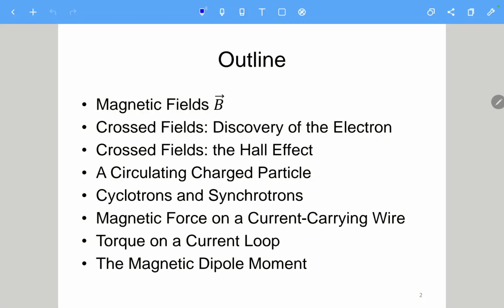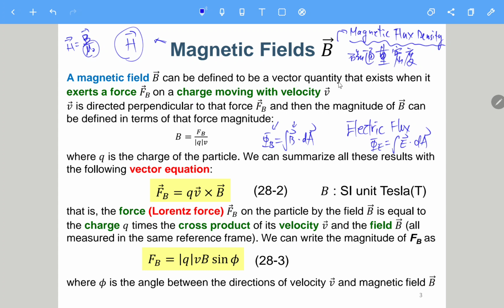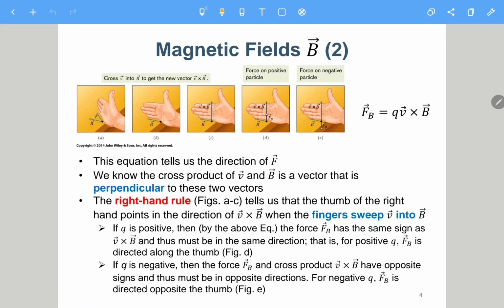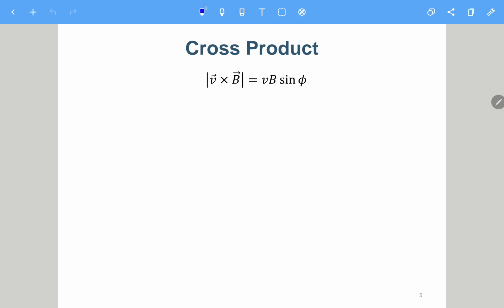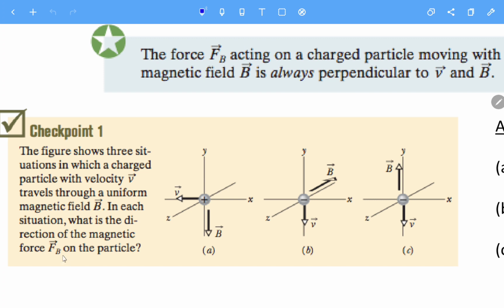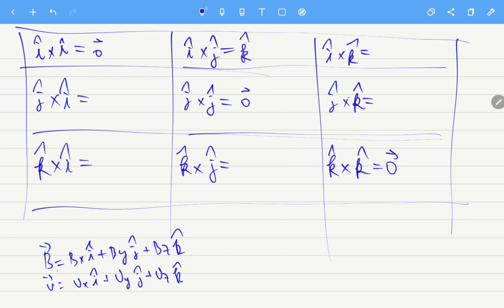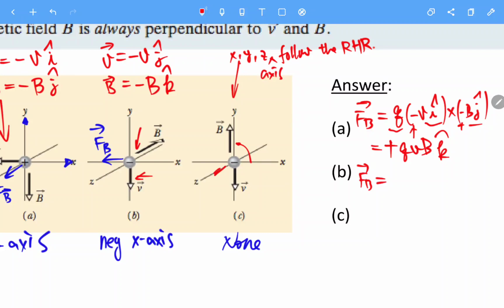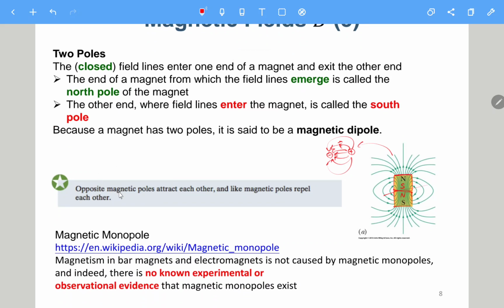Physics II - Chap. 28 Magnetic Field - Part I - Spring 2023